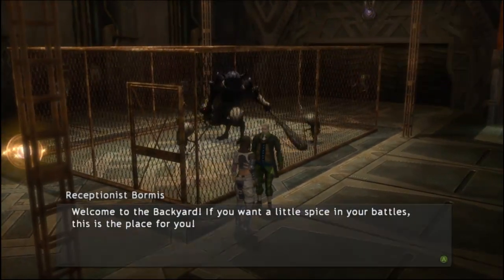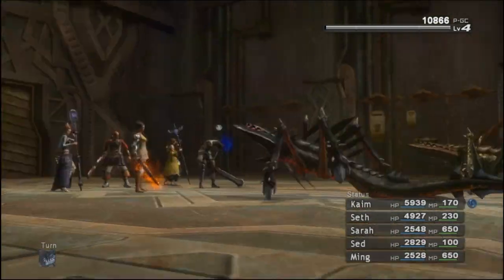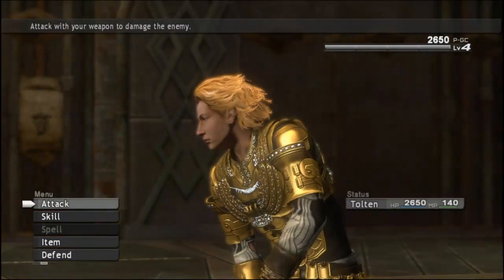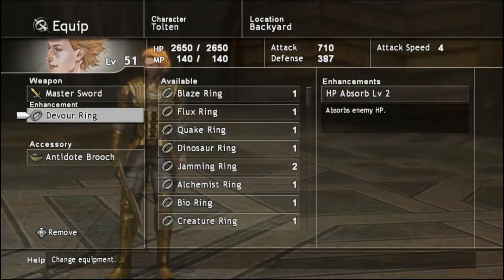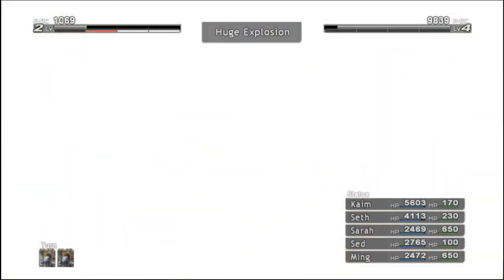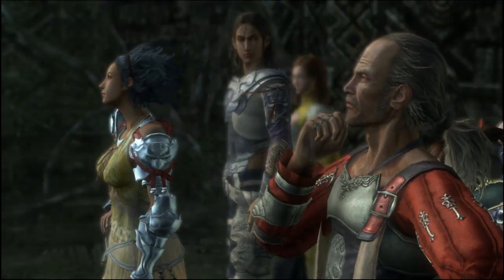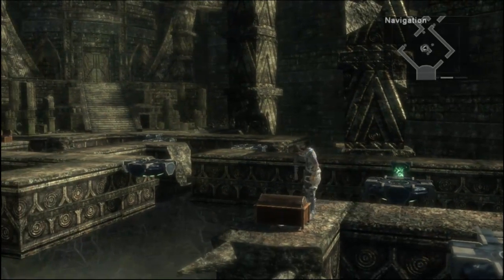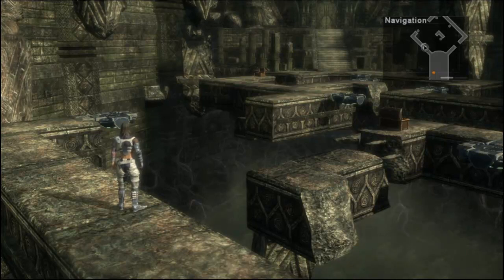Let's Play Lost Odyssey #082 Lucky GC Ignore FTW!!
In this episode we do more Backyard Baloney before heading to the next optional sidequest area.